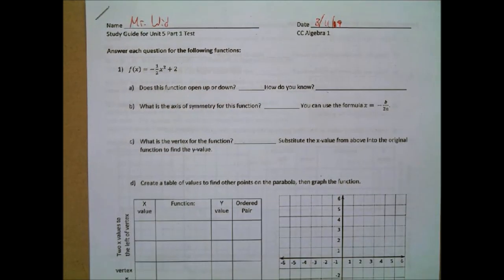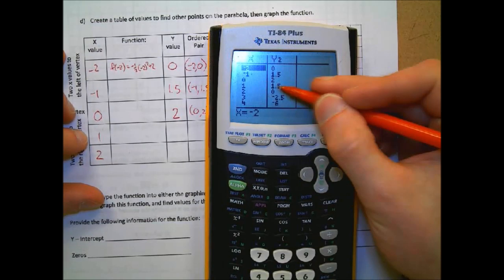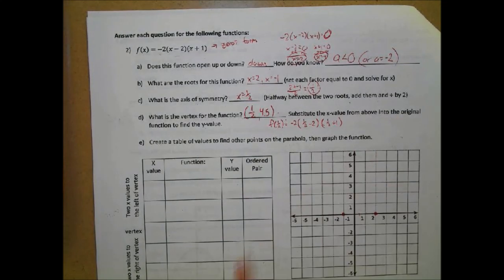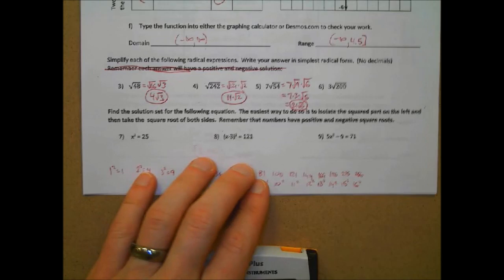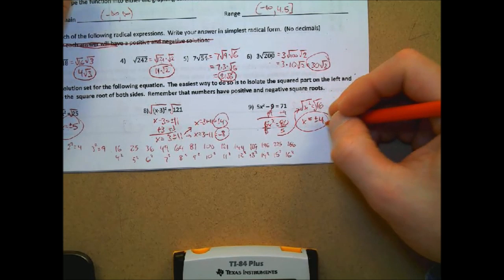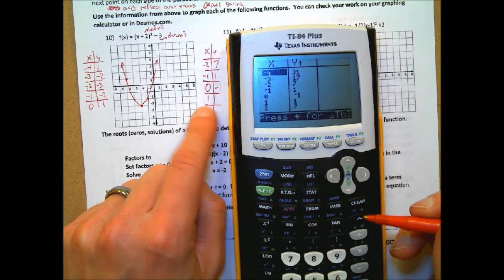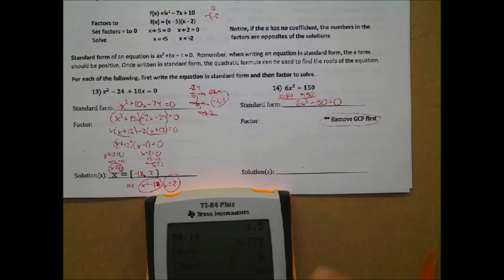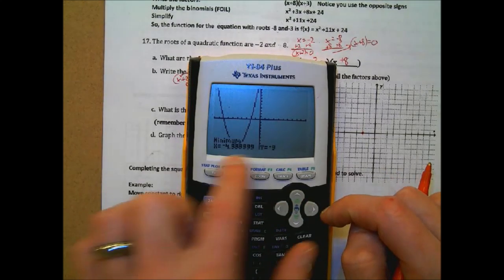3/12/2019 Review for Quadratics Test